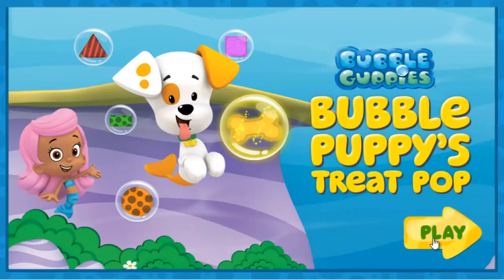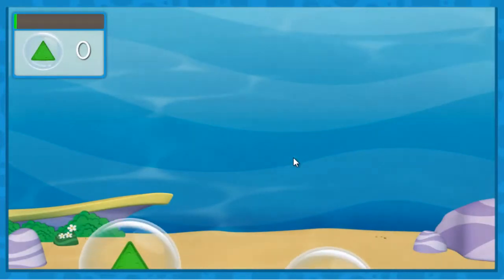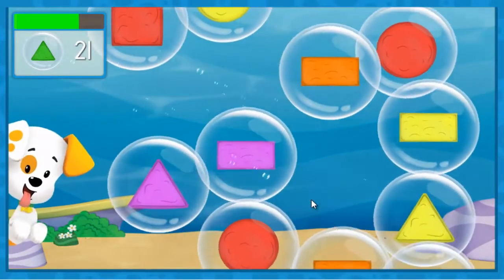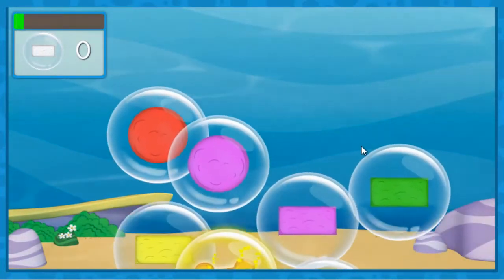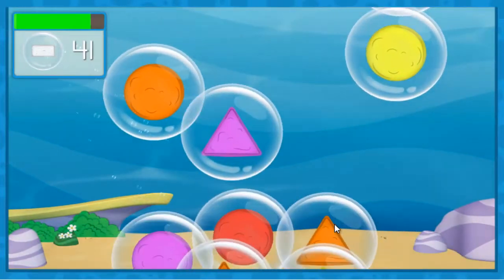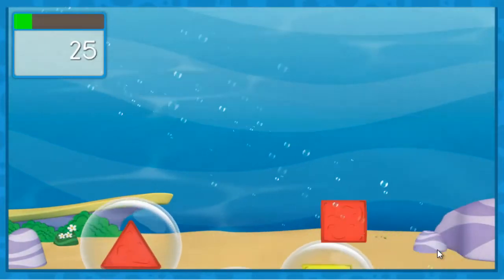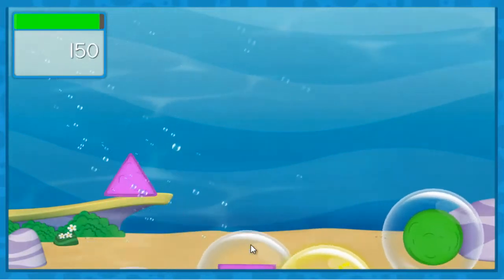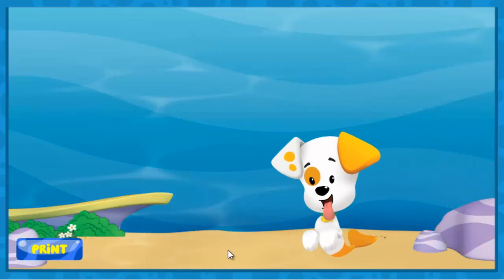Bubble Guppies Treat Pop